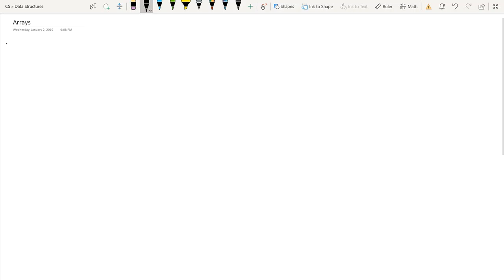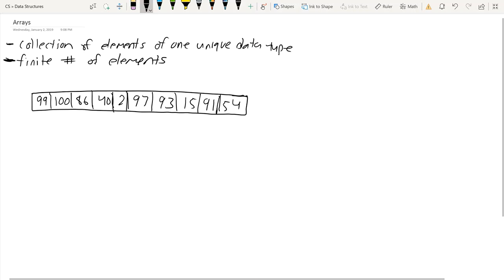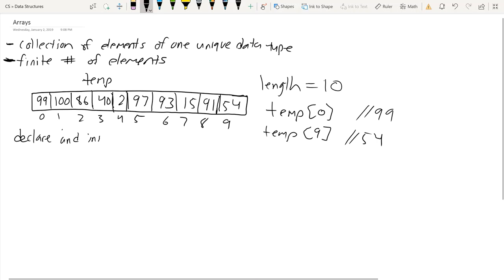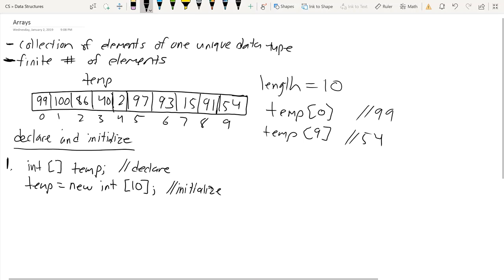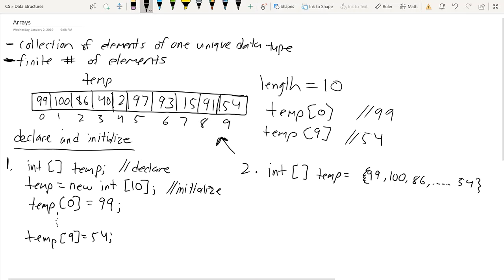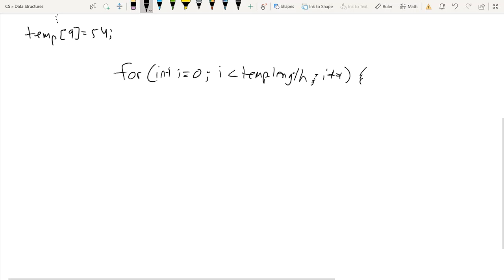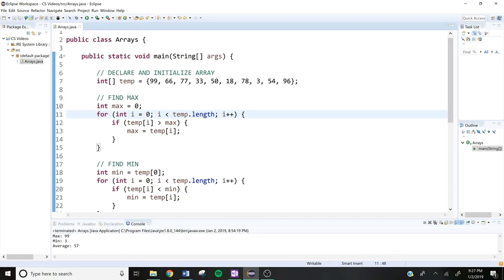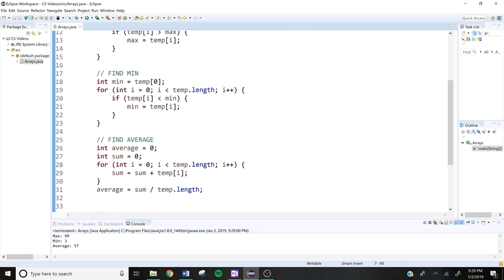Data Structures: Arrays (Basics)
This video goes over the basics of arrays.

Topics:
- How do I use declare, initialize, and use them in programs?
- An example of an array being used in a program with Eclipse
- Some tips on practicing with arrays